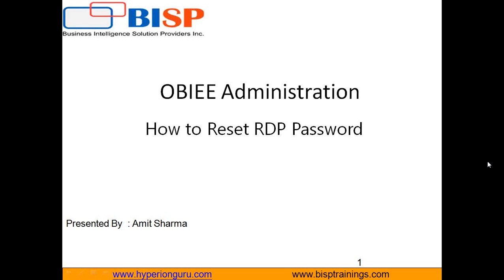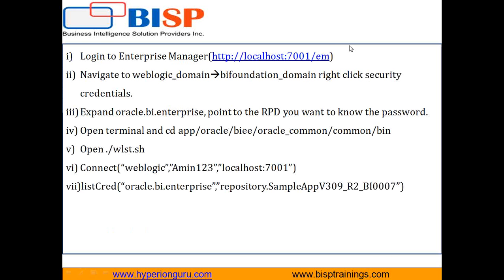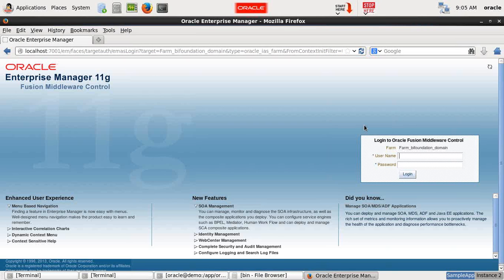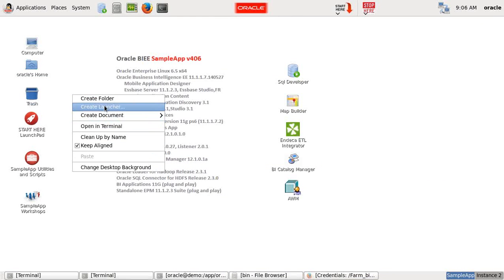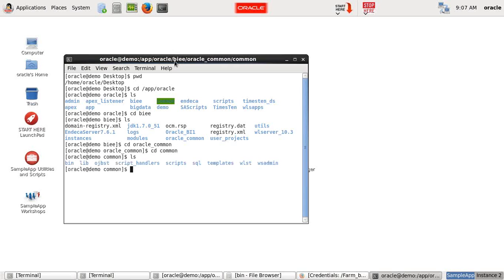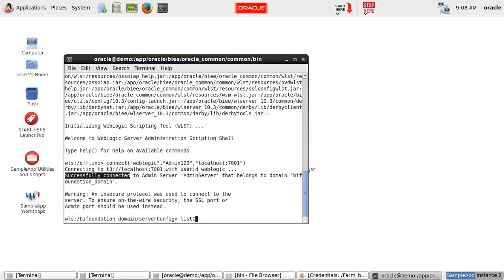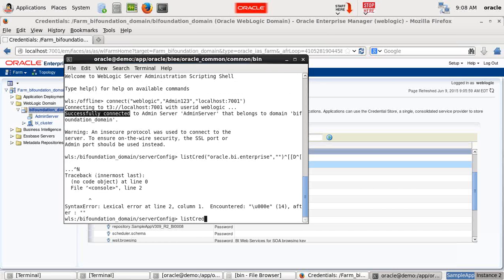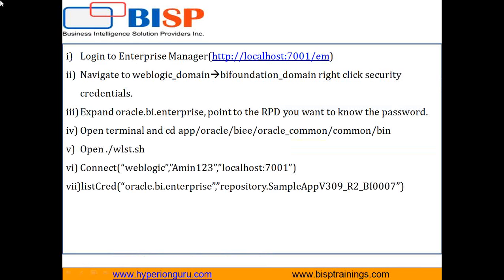OBIEE Recover RDP Password | OBIEE Advance Administration | OBIEE Beginners Guide